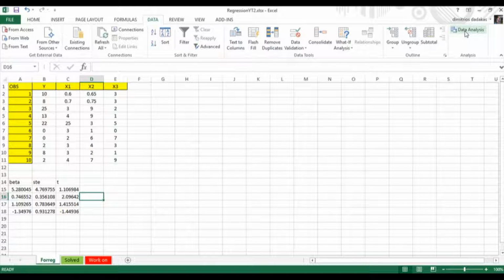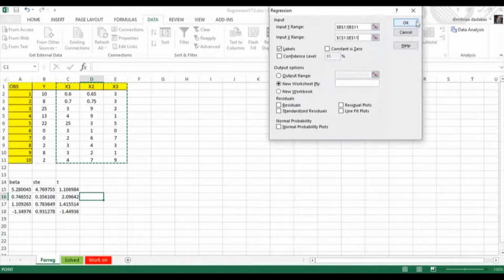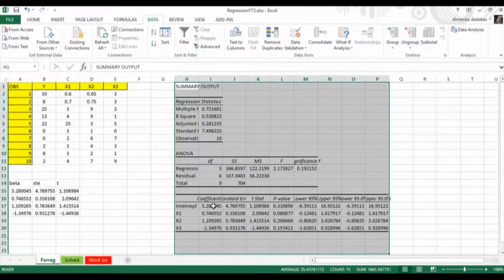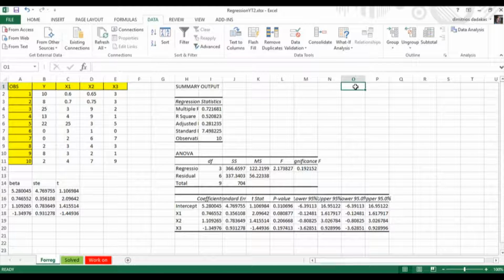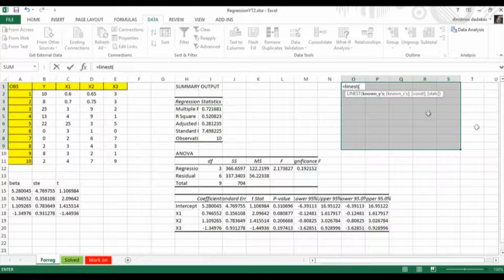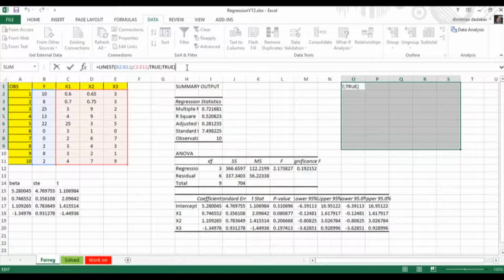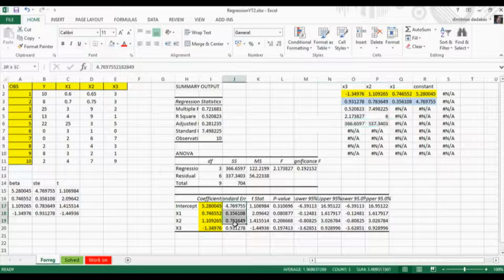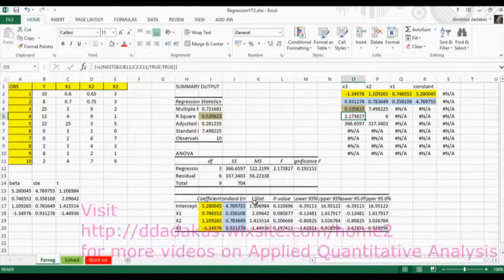Regression analysis in excel using matrix algebra (part 8/8 back to excel)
In these videos we learn how we can obtain multiple regression coefficients, standard errors, the anova table, r2 and f statistic using matrix algebra in excel and how we can replicate those results with SAS, Stata and SPSS